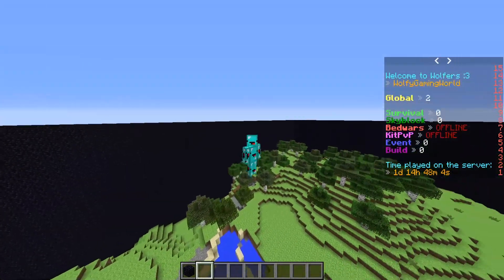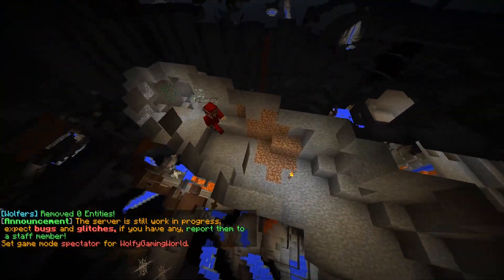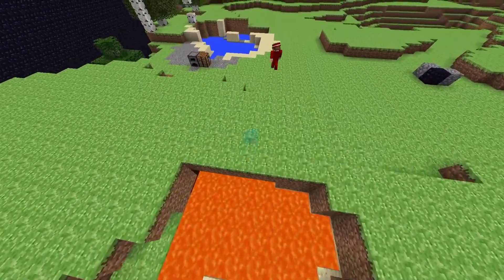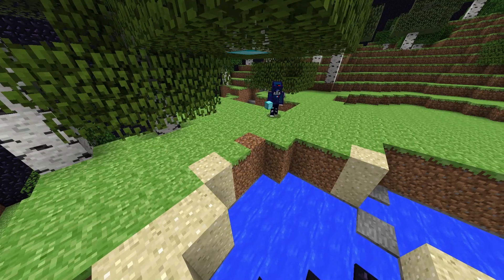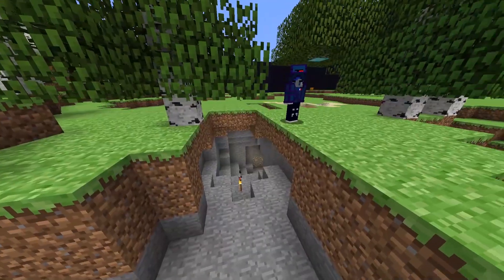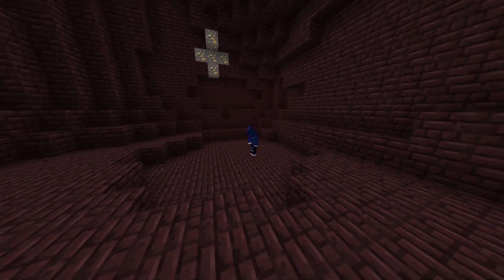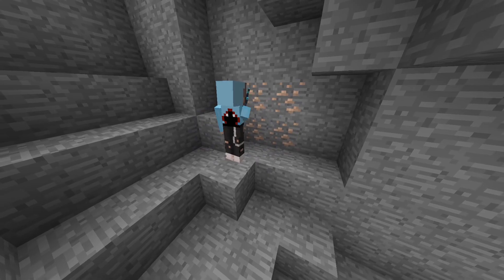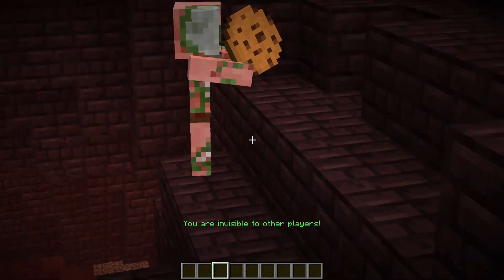Minecraft but it's confusing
Don't forget ya popcorn!
[ Social Medias ]
[ Social Medias ]